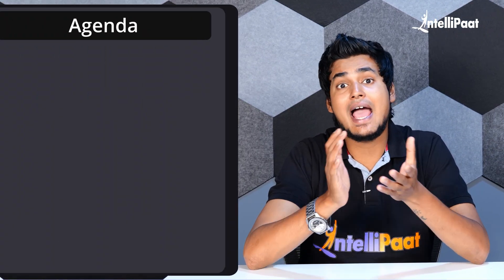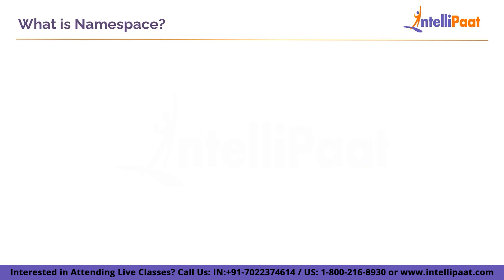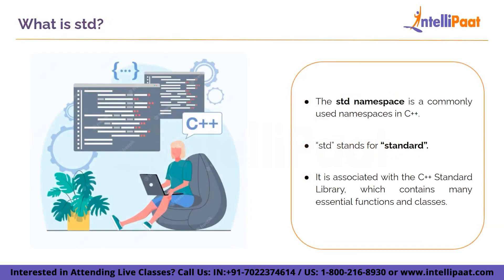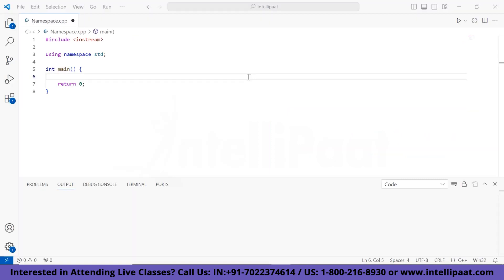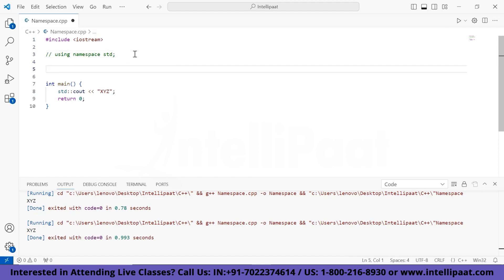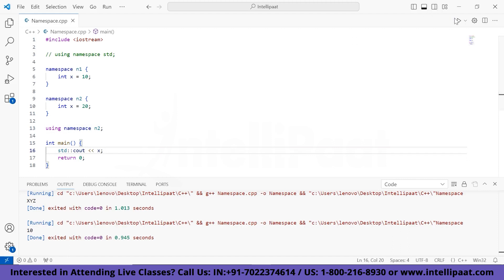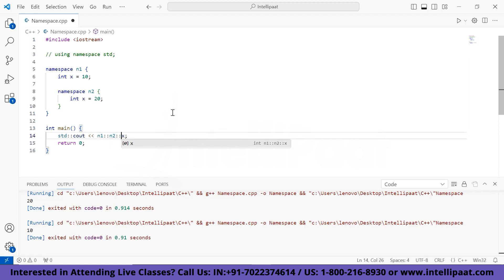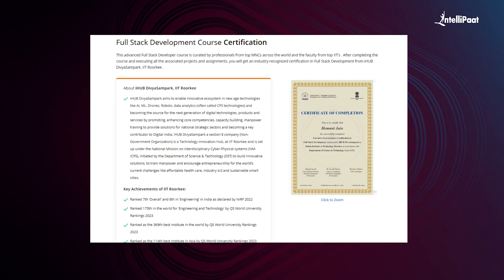What is Namespace in C++ Programming | Namespace STD in C++ | Intellipaat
In this video on What is Namespace in C++ Programming, you will learn about one of the most commonly used keywords in the C++ programming language, namespace.

🔵 Following topics are covered in this session:
0:00 - Introduction to Namespace in C++ Programming
0:58 - What is Namespace?
2:20 - What is Std?
2:52 - Different Ways To Use Namespace
4:02 - Nested Namespace
4:28 - HandsOn

✅What is namespace in C++ with example?
Namespace in C++ is the declarative part where the scope of identifiers like functions, the name of types, classes, variables, etc., are declared. The code generally has multiple libraries, and the namespace helps in avoiding the ambiguity that may occur when two identifiers have the same name.

✅What is namespace used?
The namespace keyword is used to declare a scope that contains a set of related objects. You can use a namespace to organize code elements and to create globally unique types.

✅How many namespaces are there in C++?
There are three main namespaces. The ISO C++ standards specify that "all library entities are defined within namespace std." This includes namespaces nested within namespace std , such as namespace std::chrono . Specified by the C++ ABI.

Become a Full Stack Web Developer by working on real-world case studies and projects through this Full Stack Developer Course in just 6 months!
Full Stack Developer Course by iHUB, IIT Roorkee (An Innovation Hub of IIT Roorkee)
Master SQL, Java, Data Structures, JavaScript, HTML, CSS, NodeJS, and React
Learn front-end and back-end technologies from IIT Faculty & Industry Experts
2 Days campus Immersion at IIT Roorkee upon completion of Full Stack Developer Certification
3 Guaranteed Interviews upon movement to the Placement Pool

Anyone with a bachelor’s degree and a passion for full-stack web development
Professionals looking to grow their careers in software development
IT professionals with a bachelor’s degree looking to transition to full-stack development
Project managers/product managers looking to up-skill

12 months of live online instructor-led sessions
100 Hrs Self-paced Videos
300 Hrs Project & Exercises
Learn from IIT Faculty & Industry Experts
Certification by iHUB, IIT Roorkee
Certification by Microsoft
3 Guaranteed Job Interviews upon movement to the Placement Pool
The top 2 performers per batch will receive Rs 80000 in fellowship*

 Programming Fundamentals
System Design